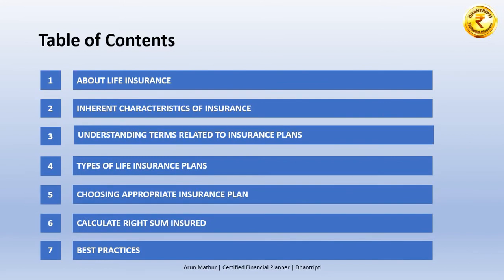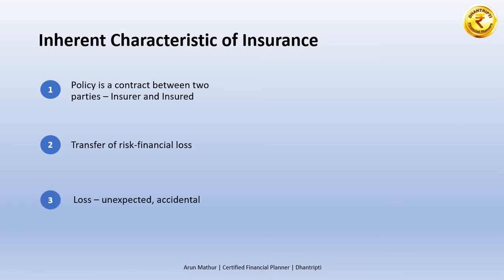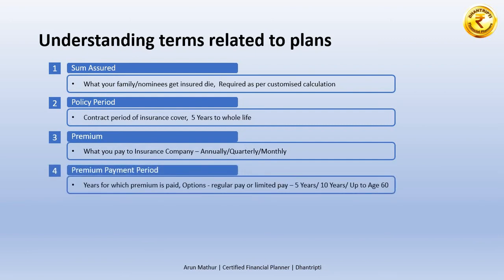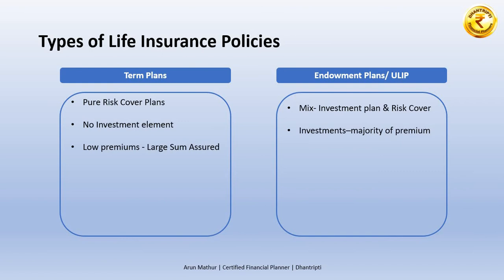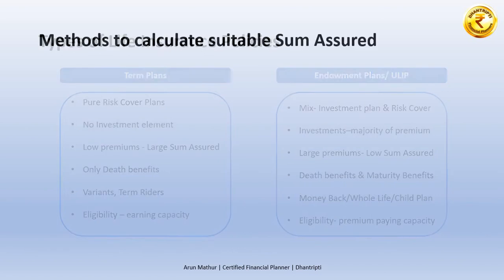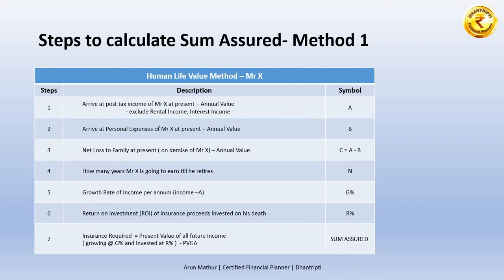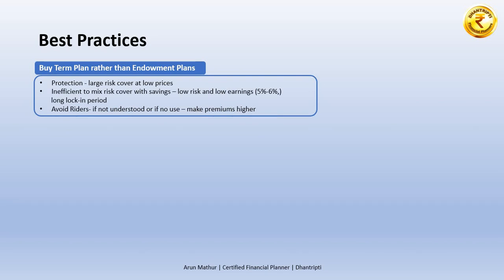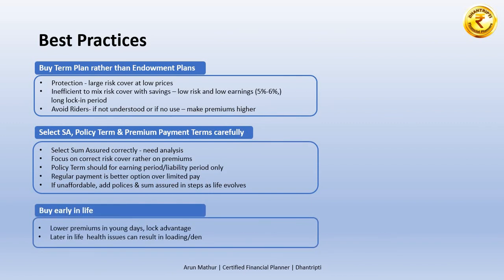Life Insurance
Life Insurance is required for all but how many know what to buy and how to buy. Get understanding of types of Life Insurance Policies. What is best for me - protection plan or saving plan. Learn to choose policies wisely and protect your interest while buying. Avoid being victim of misselling